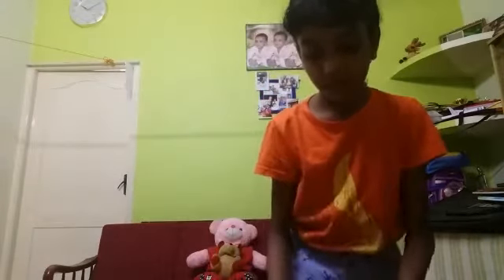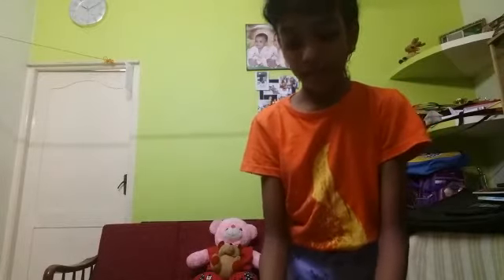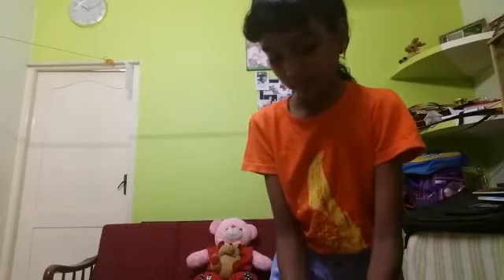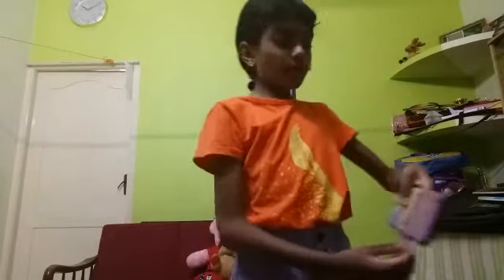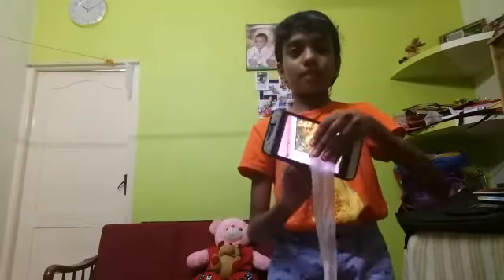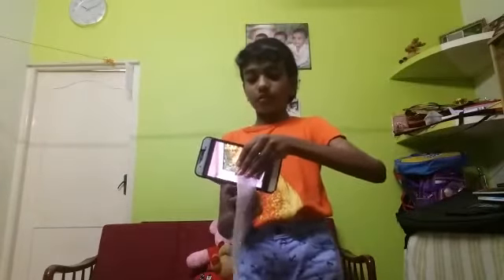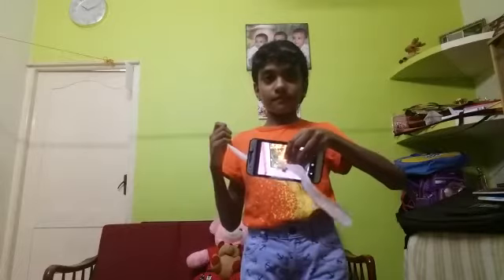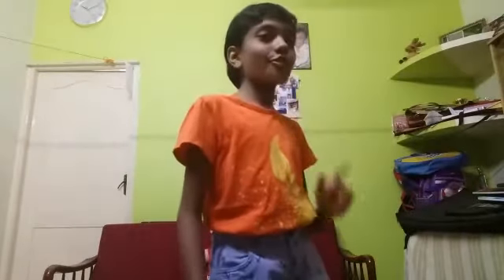Simple Magic Part 4